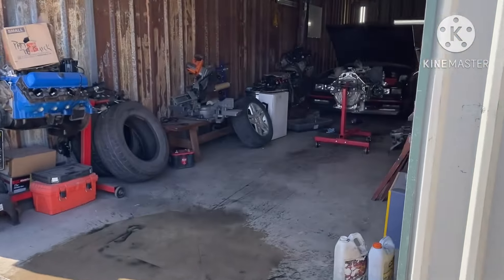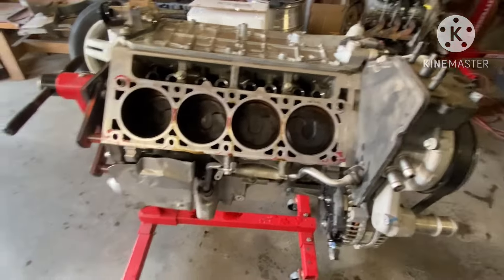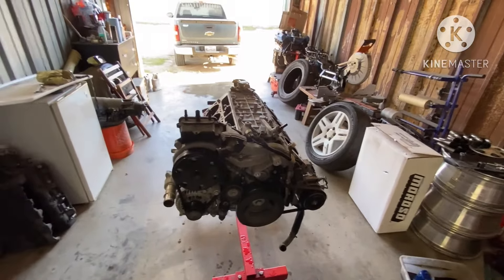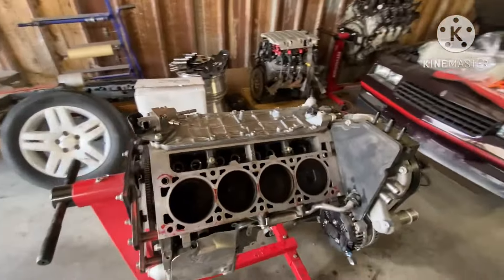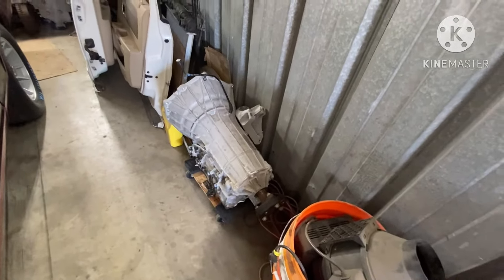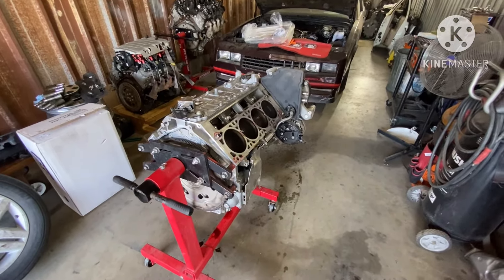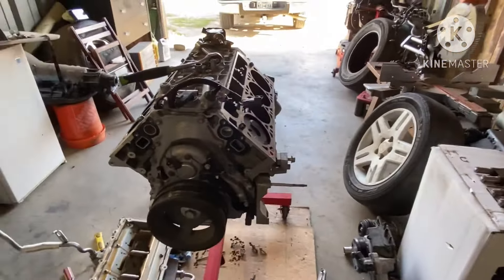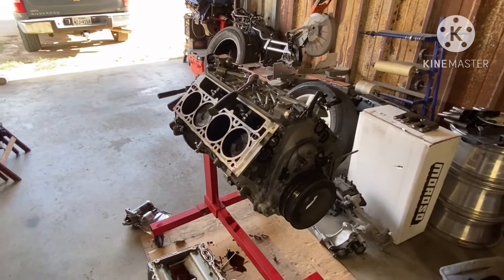Gen V Lt1 swap let’s get started